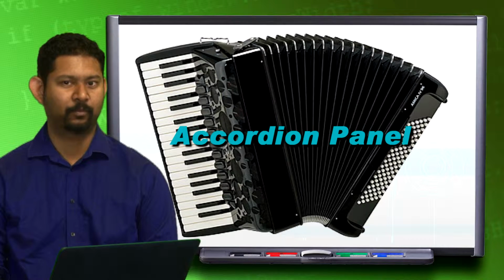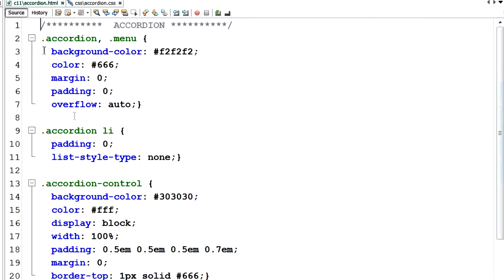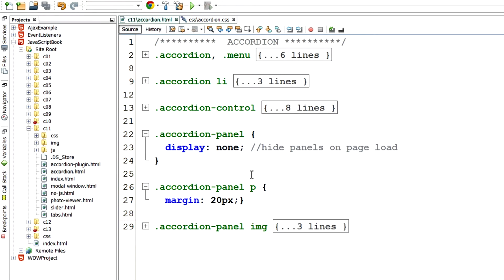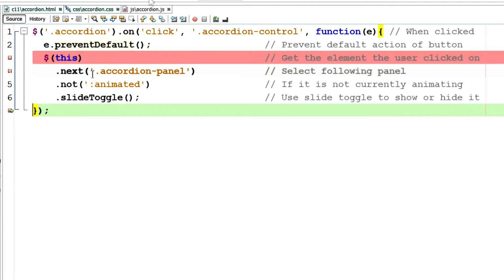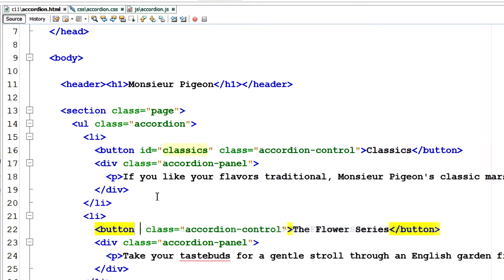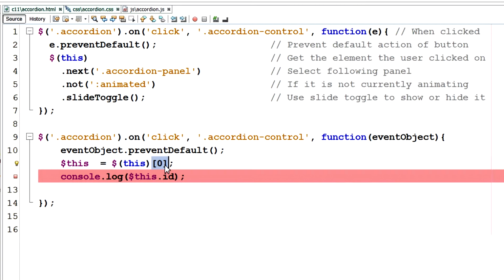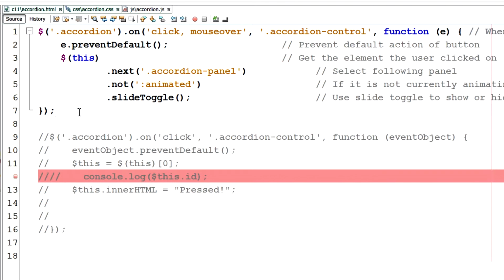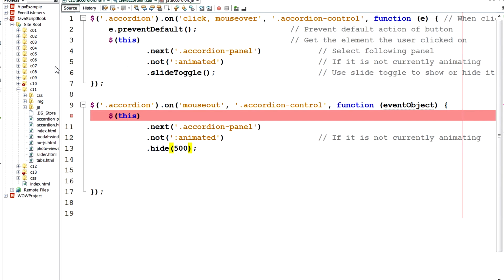Content Panels (Lesson 11- Part 2)